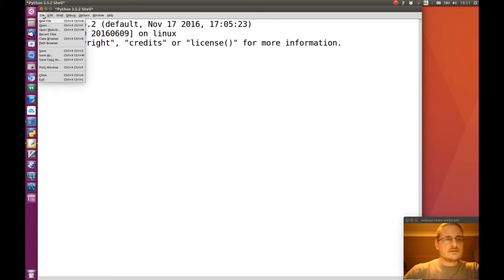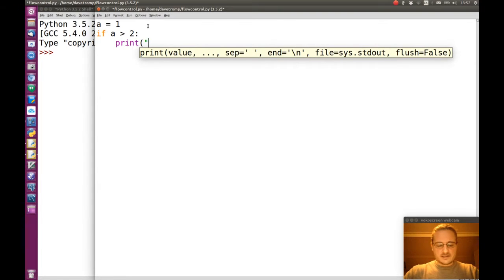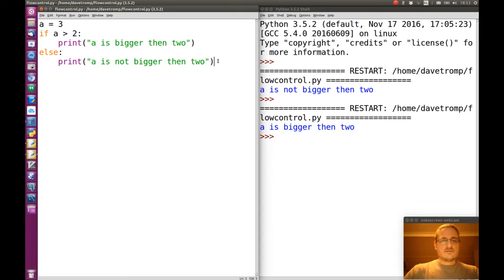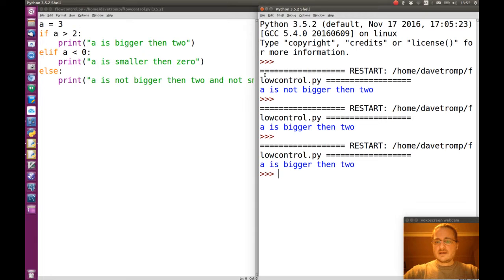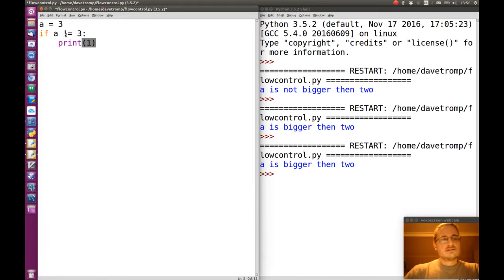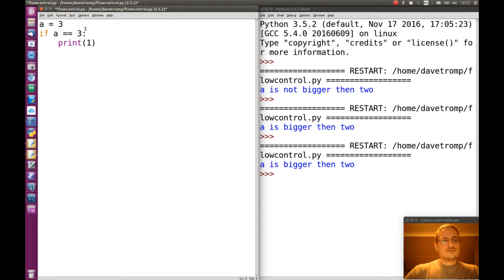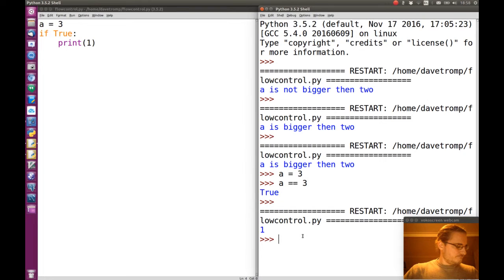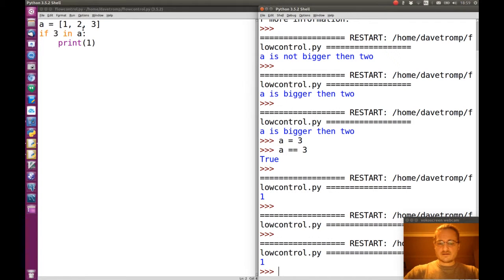Learn how to code with python: Lesson 7 - Flow control